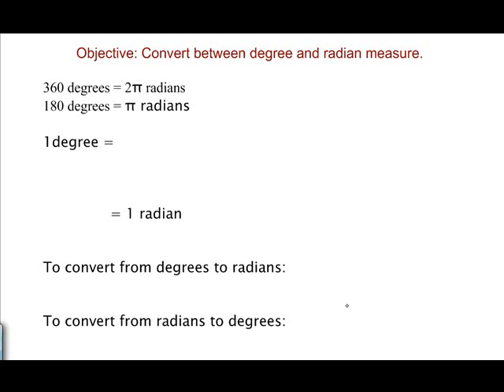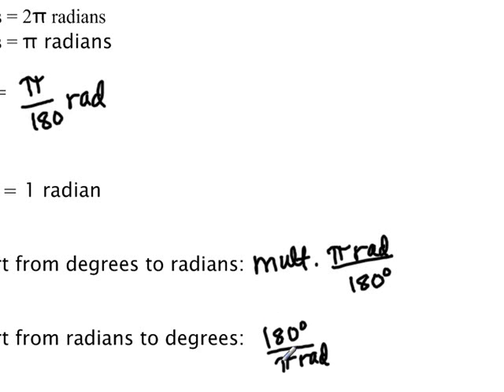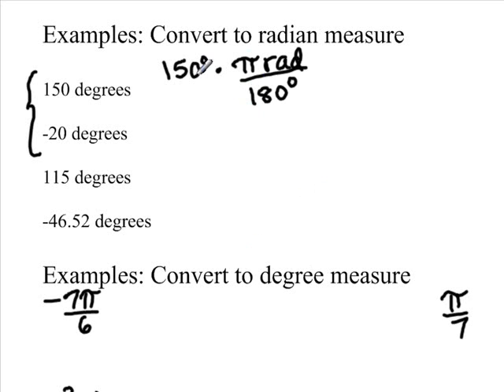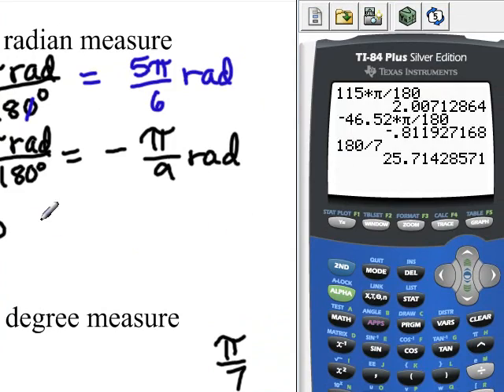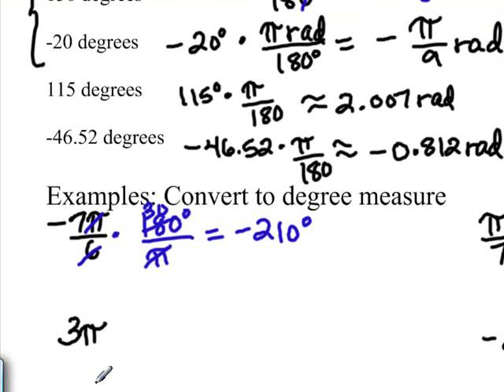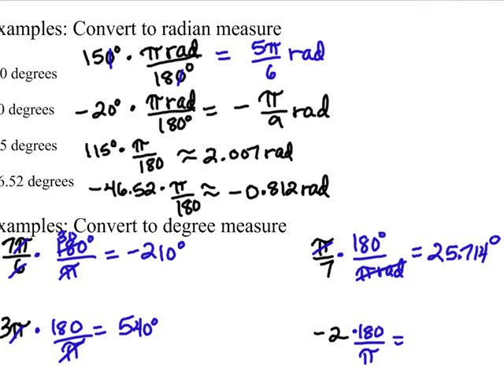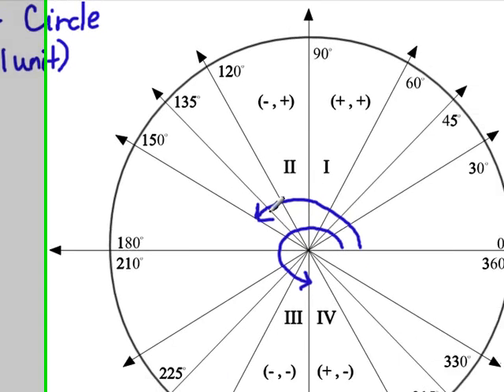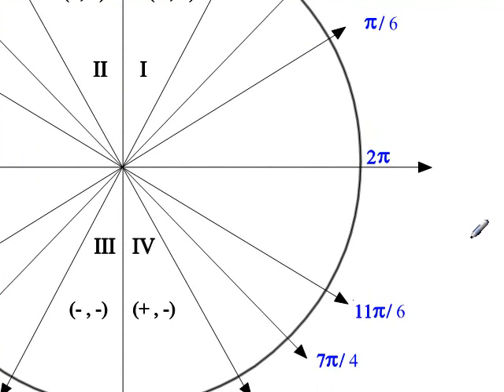Math 1113 Section 6.1 Converting Between Degree and Radian Measure